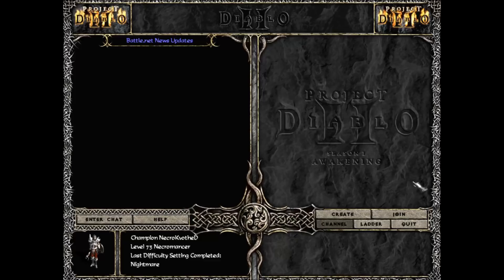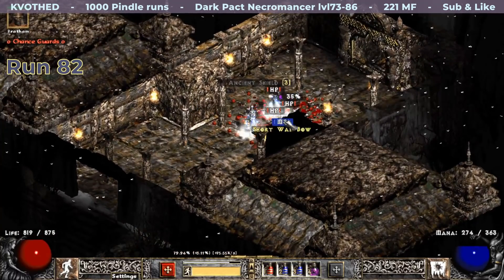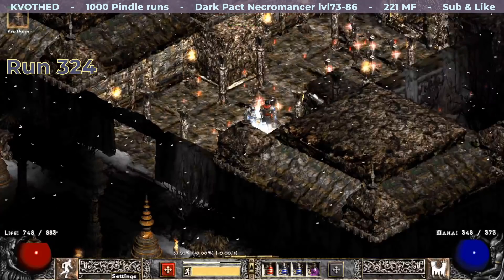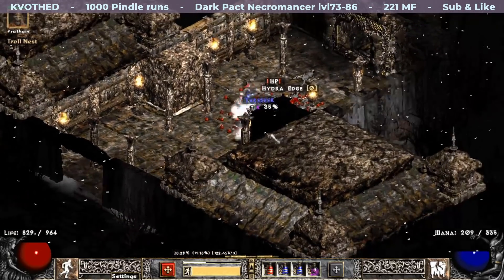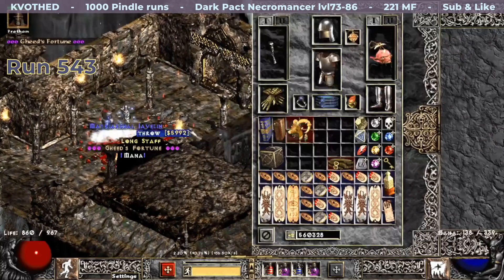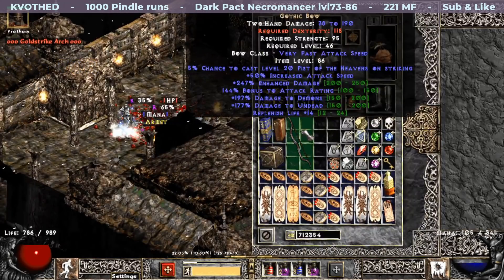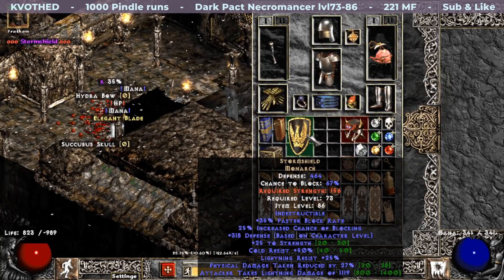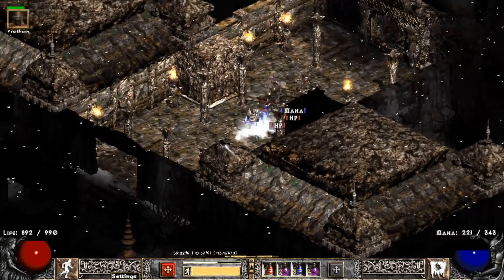Project Diablo 2 - 1000 PINDLE RUNS!! With new Dark Pact Necromancer!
What's up Diablo fans, this is Kvothe and i wish you Happy New Year! Come and relax watching 1000 Pindle runs. I've collected all the worthy loot and ready to show you.

I finally brought my Necro to level 86 and ready to test out the Dark Pact build. I have few concerns at the momet but still wanna try to max it out before making any conclusions. Farming Pindleskin with him was actually super easy. Thanks to good mobility with Harmony and Blood Warp i was able to relocate my merc to take the blow. Usually, i needed 2-3 dark pact casts to get entire gang down.

Time Stamps:
00:00 Intro
00:48 Starting runs
08:12 Final words